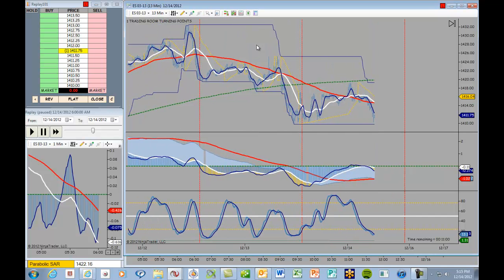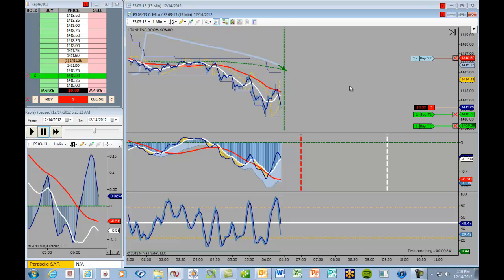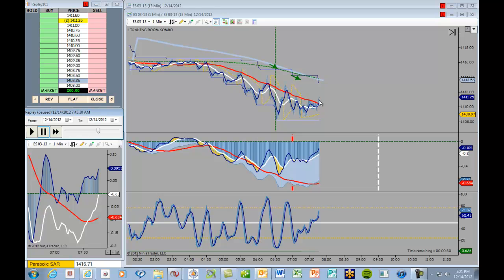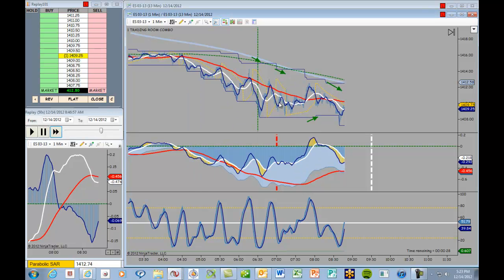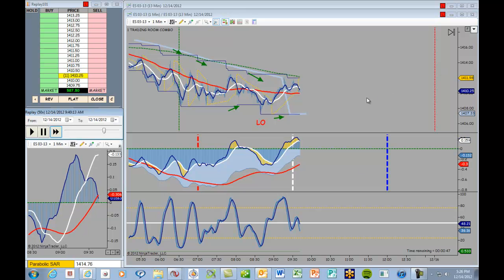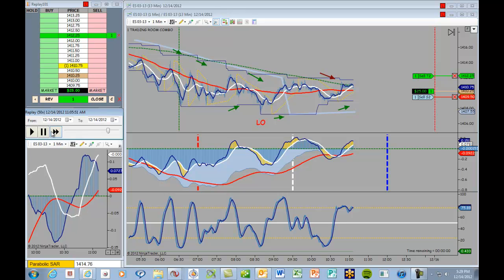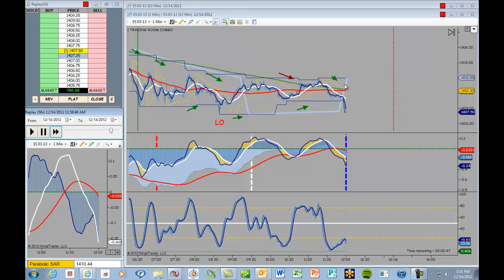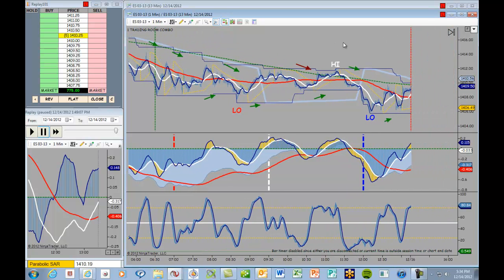Mentor Mike's Market Movie for 12-14-12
-Mentor- Mike Bridges of Pacific Trading Academy re-trades about 8 hours of market movement in the S&P emini in 20 to 30 minutes.  When he sees a trading opportunity, he pauses the accelerated data feed, describes the entry signals, and takes the trade on the Ninja Trader 7 demo platform.  Then, he restarts the data feed to see how the trade plays out - win or lose. This exercise is for Mike's students at PTA, but it's also a great way for any would-be day trader to see what's possible.